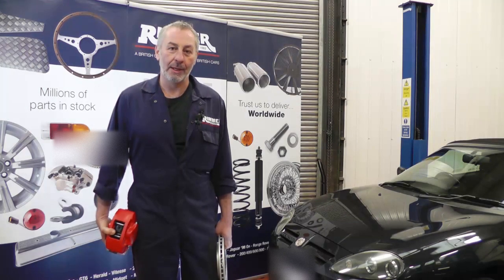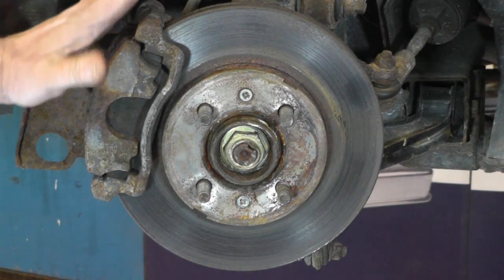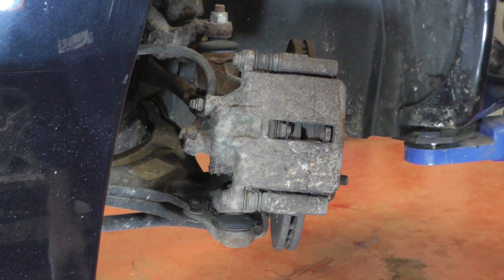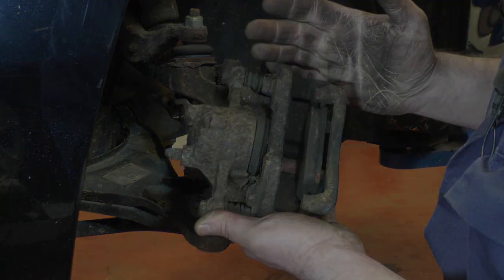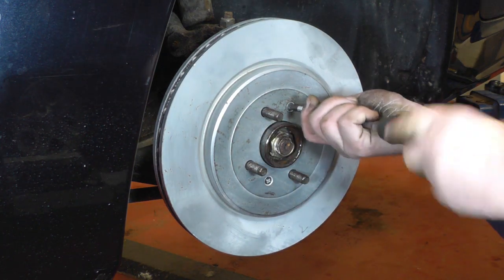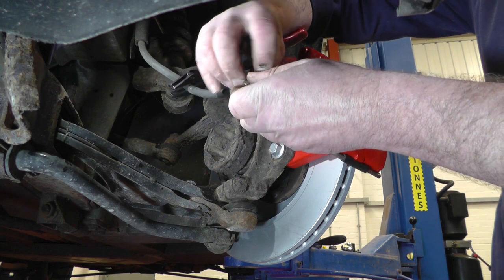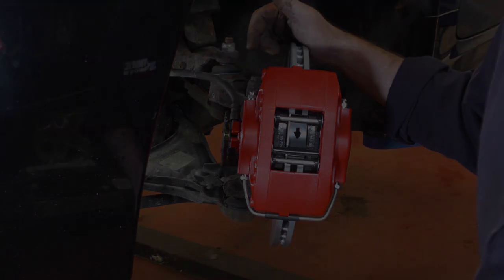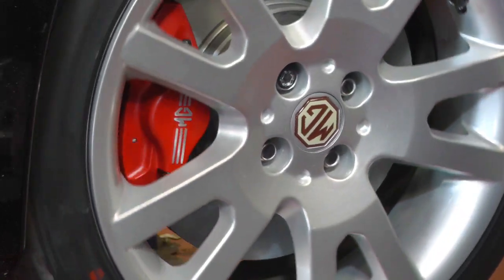Rimmer Bros MGF and MG TF 304mm Big Brake Conversion Kit - 4 Pot Calipers - Front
*Please Note these are now 4 pot Calipers*

John Paul at RimmerBros demonstrates the process and tools needed to fit a big brake conversion kit to your MGF or TF.

The kit includes a pair of red MG embossed AP Racing 2 piston calipers, pads, pins, clips and 304mm discs. It can be used to either, replace the 4 piston factory AP racing system as fitted to MGF Trophy & MG TF 160, or to upgrade the standard sliding type brakes.

Straight forward bolt on replacement for original 4 pot calipers. If fitting these calipers as a brake upgrade from conventional sliding calipers, you will need to check the clearance to the back of the wheel carefully before allowing the wheel to rotate under driving conditions. As a rule of thumb, all Trophy specification alloy wheels have sufficient clearance as do all MG TF 135 and LE500 alloy wheels. Minimum wheel size = 16"